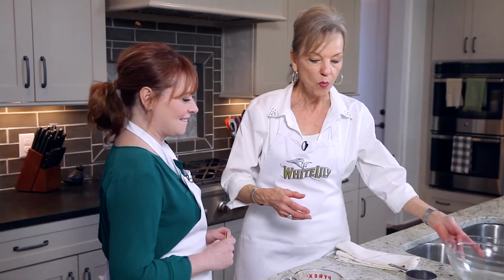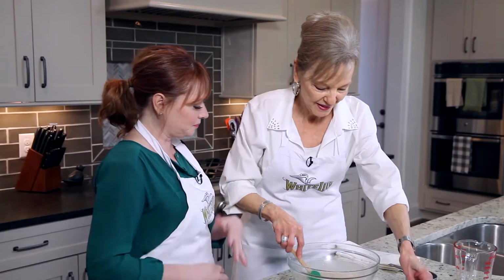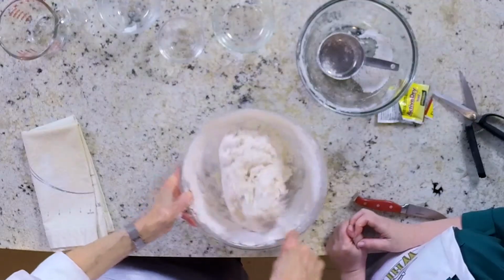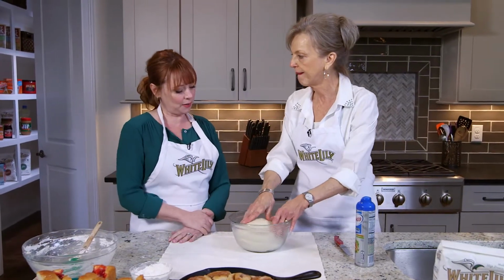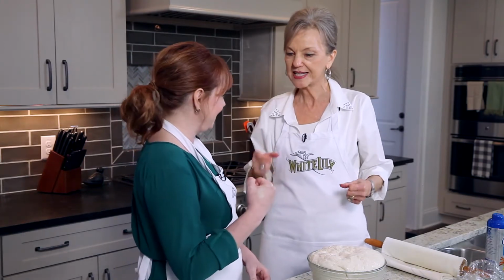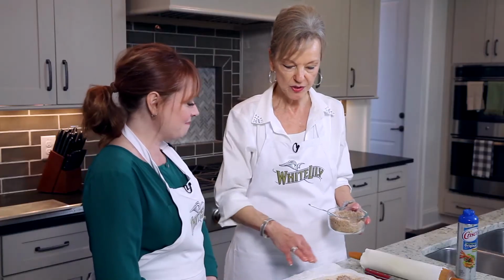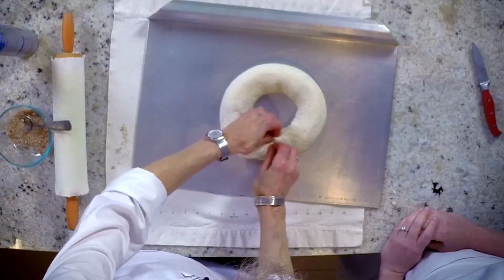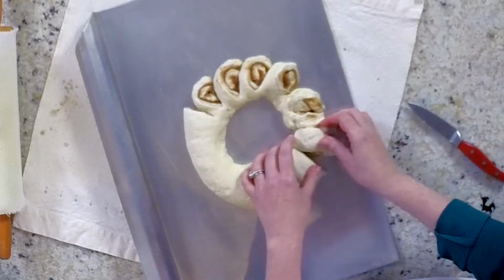Baking with Yeast - Swedish Tea Ring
Don't be afraid to bake with yeast!  This easy instructional will put your mind at ease.  Grab the recipe for Swedish Tea Ring